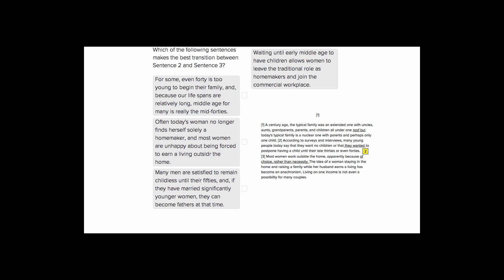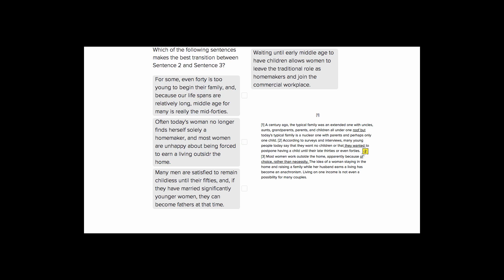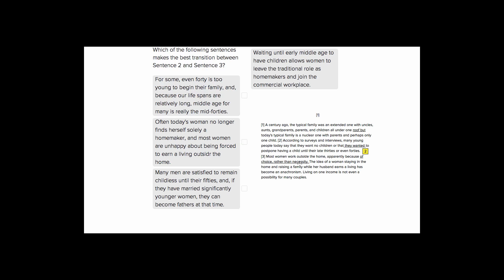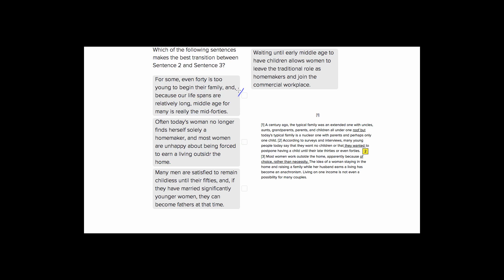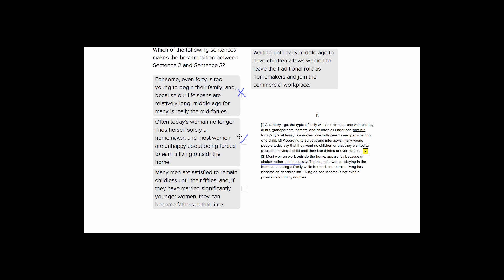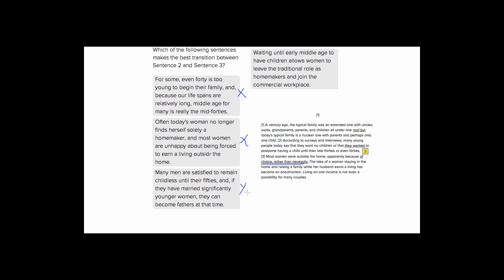ACT English Purpose Question- Women in the Workplace